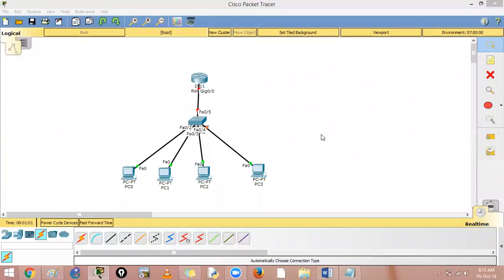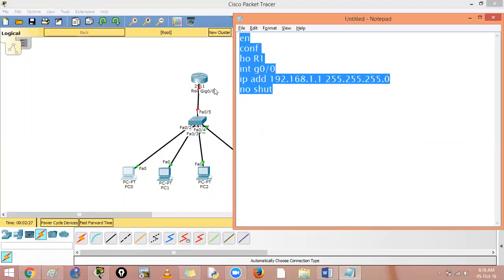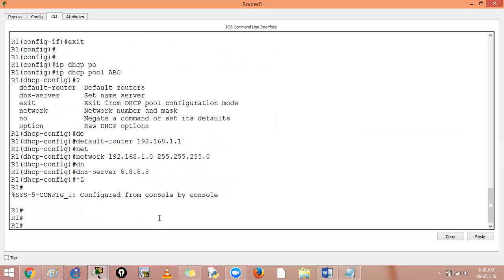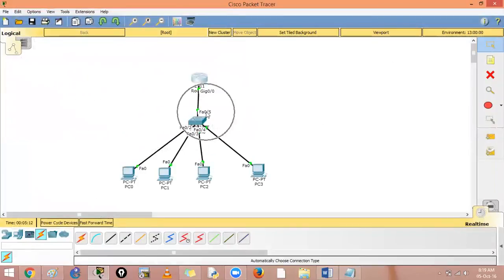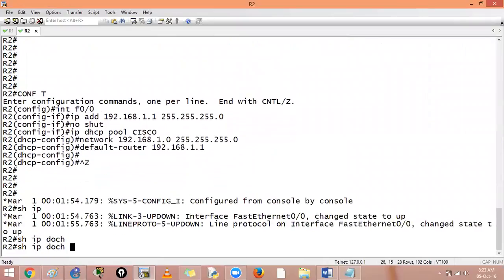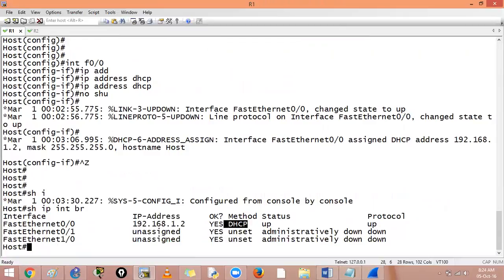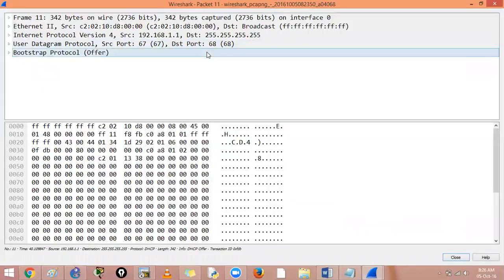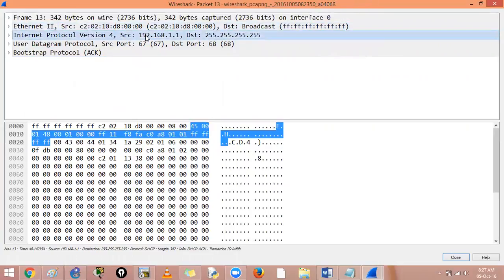8. DHCP on a router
DHCP on a router